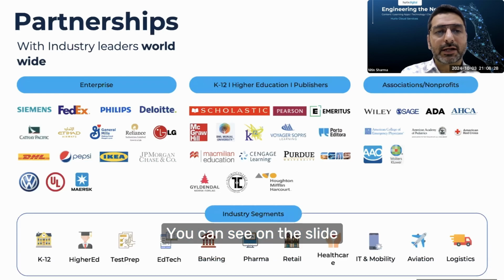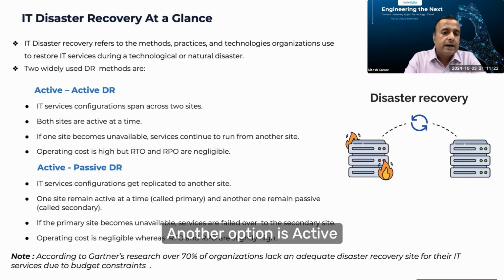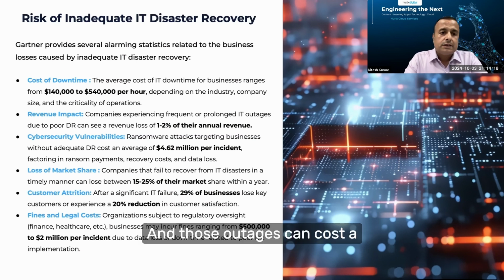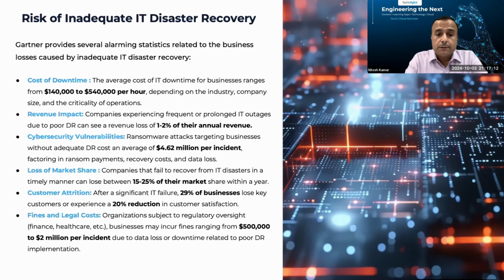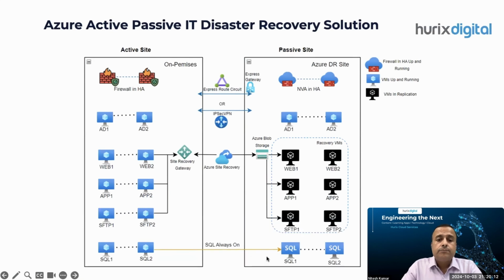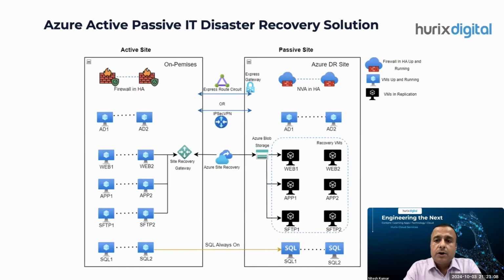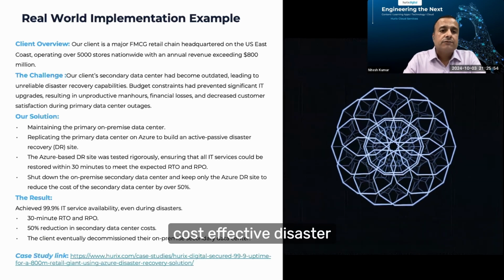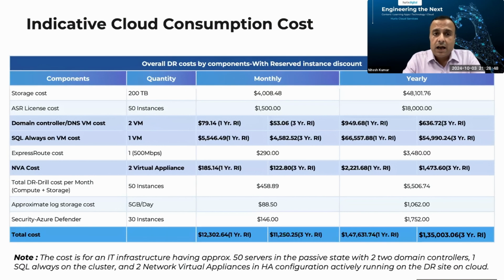Low Cost IT Resilience: How to Implement Cost-Effective Disaster Recovery with Azure | Hurix Digital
About Hurix Digital:
Hurix Digital is a global IT and digital transformation company that has been empowering businesses to thrive in the digital era for over 2 decades. Hurix Digital delivers a wide range of services, emphasizing innovation and customer success.